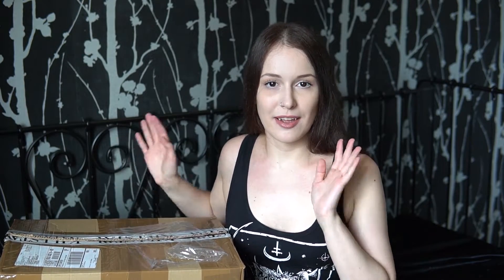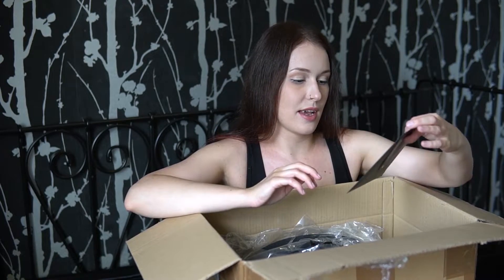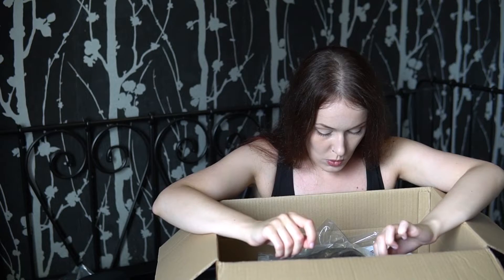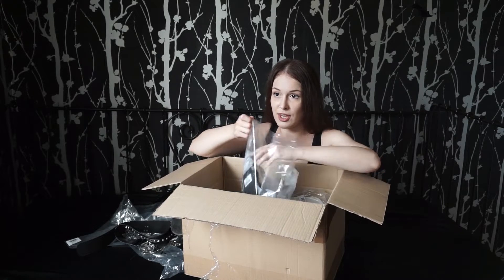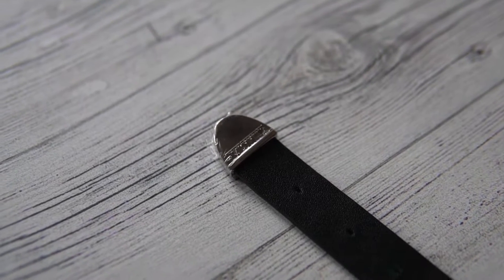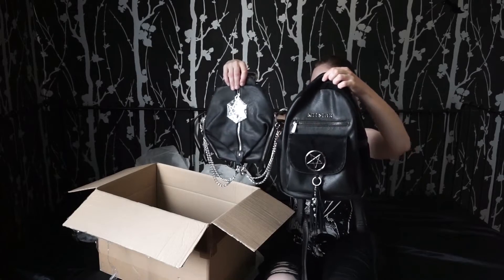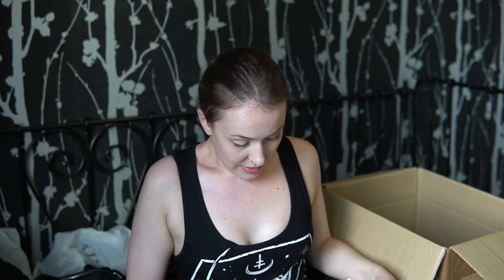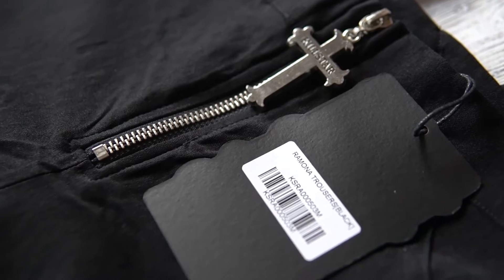KILLSTAR UNBOXING 💀 Hats, chokers, t-shirts, belt, backpack, tunic, cardigan and trousers 💀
* Things change so fast!!! Referal links now give you £5 (not 5%), and also £5 to the author, not 500 points! :) Ok, even much more awesome!
Time codes:
00:00
01:45 Eternal Eclipse Fedora Hat

03:17 Force Field Hat [Sold Out]

03:57 Curses Chain Belt

04:22 Fly High Lace-Up Tunic [Sold Out]

05:12 Crystal Leather Choker [Sold Out]

05:32 Honorius Choker

05:52 Sacred Sixx Backpack

07:28 Juju T-Shirt [Sold Out] But they have a dress and a long sleeve with the same print!

08:03 Assassins Hooded Cardigan

09:12 Stress is caused by giving a fuck [Sold Out]

09:29 Ramona Trousers